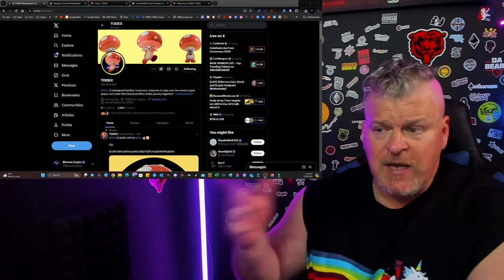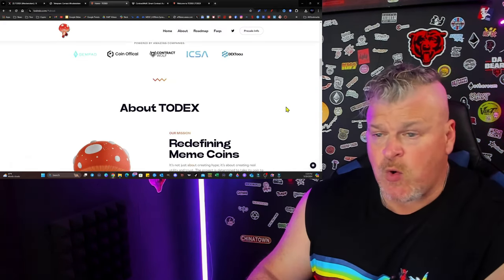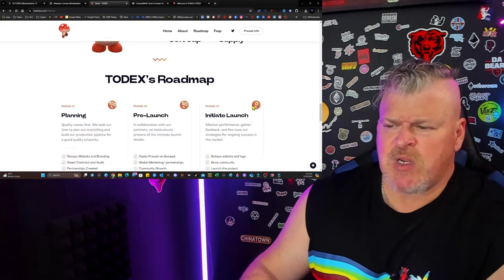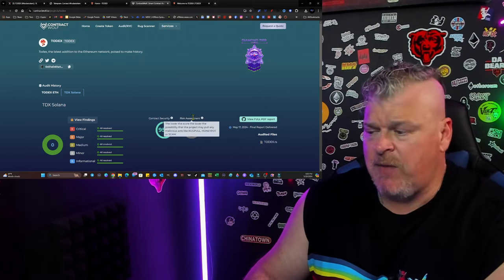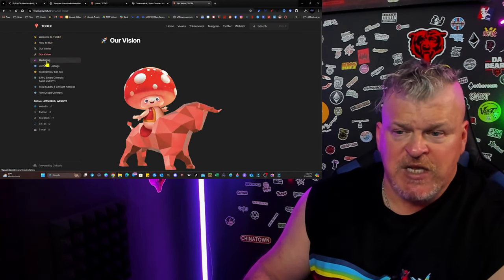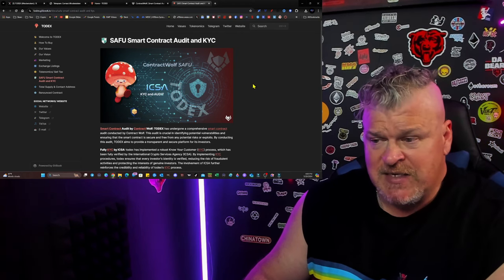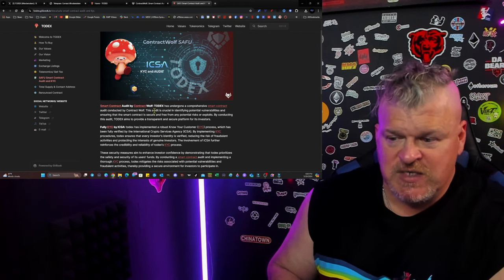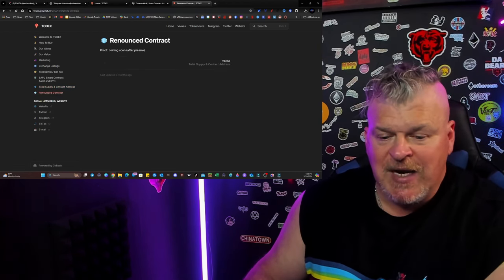Is TODEX the next Solana GEM? 1000X POTENTIAL!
CRYPTO WALLETS
🪙 ERC-20 Wallet: 0xD507c4eEf733dfC3AB7A145b0367a867a6C45e0C
🪙 BTC Wallet: bc1qsu5c76jkw08a0eqkfkzgcfya99vle3kxe93a3u
🪙 Solana Wallet: FKQssfYgC2qrENwG2cyJyqH7hEYxFWH149zFrGx5Tuj8
🪙 Terra Luna Wallet: terra1ecl4l7yp5cqzgl0hdrlxp8lwjrr6epdv43scsc